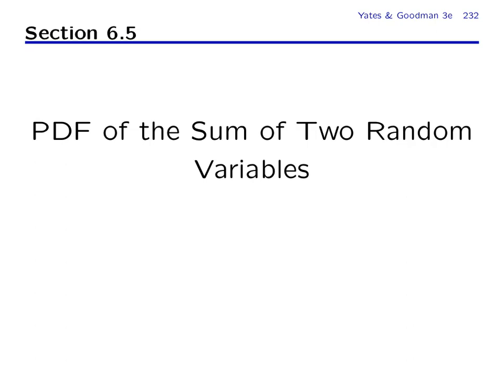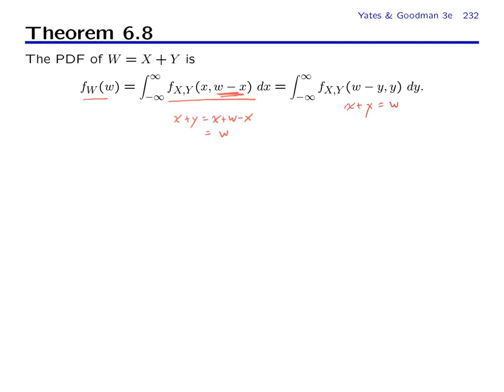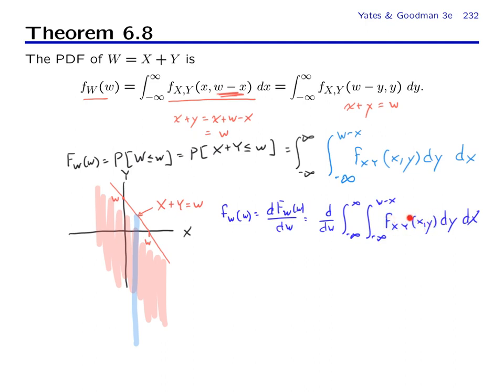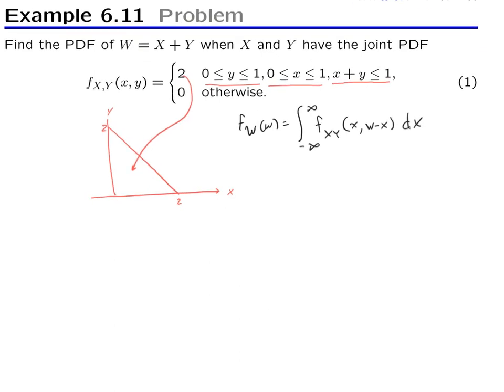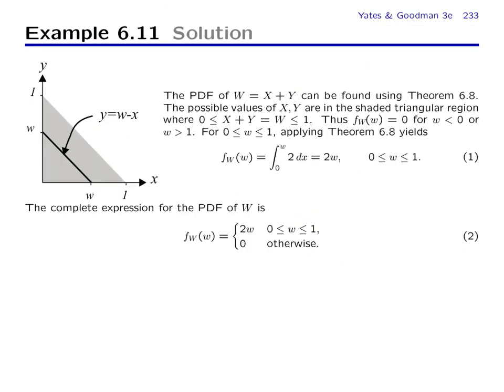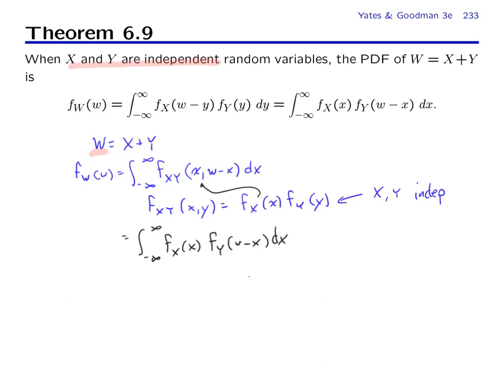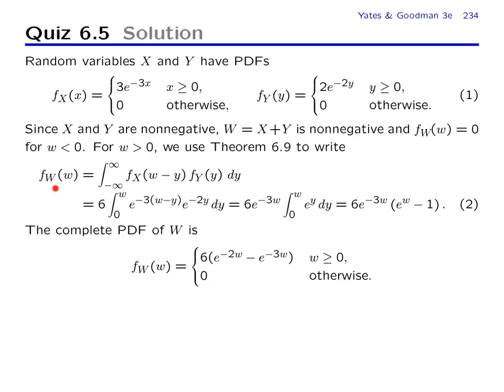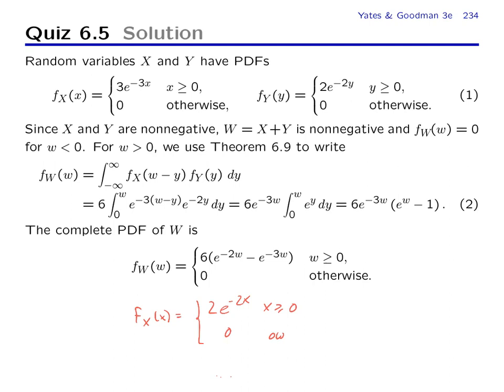Lecture 21 Section 6.5